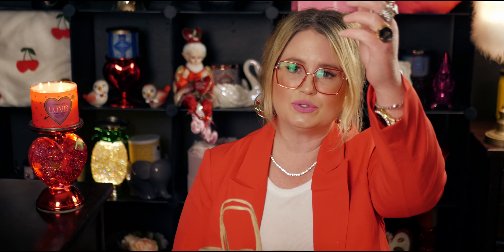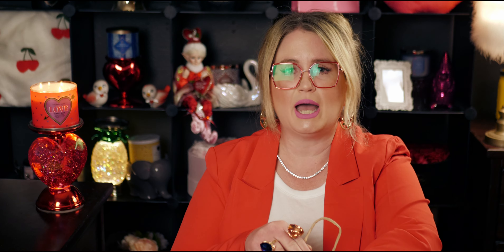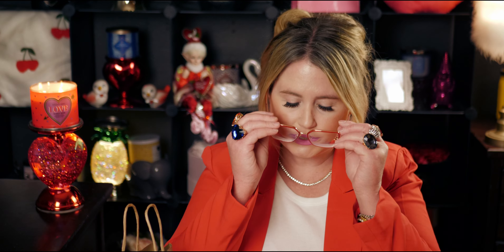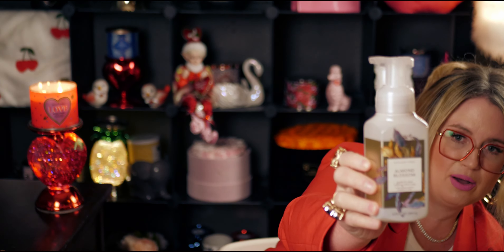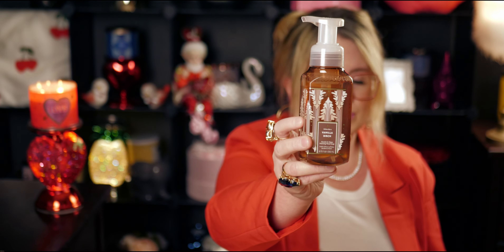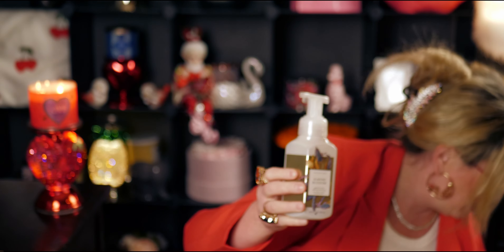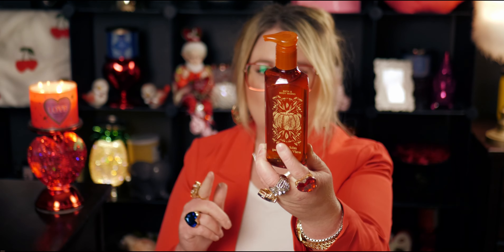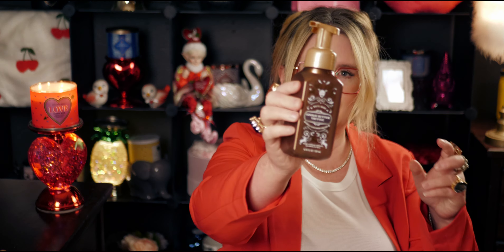Bath & Body Works | HUGE HAUL | Valentines & Unexpeted Finds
Handle: @mesarastarr |
Friend Mail:
  MESARASTARR,
  9105 Bruceville Rd. 1A,